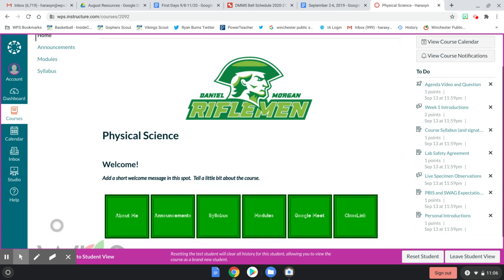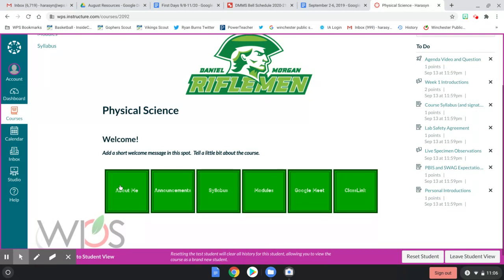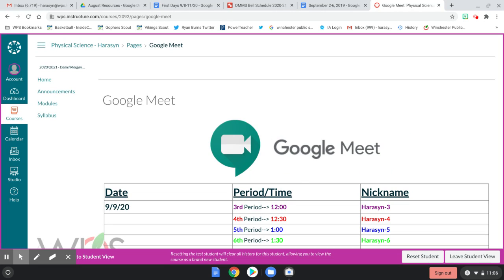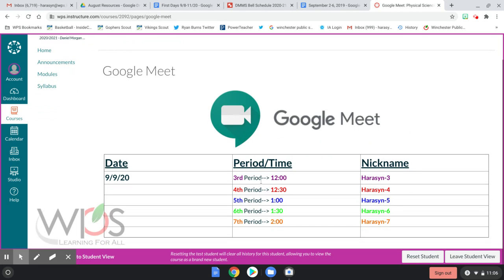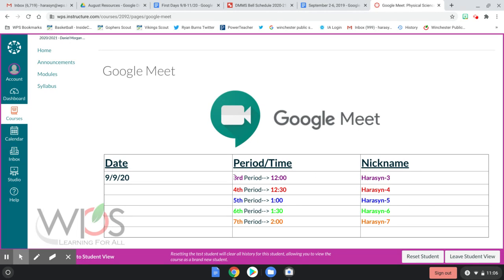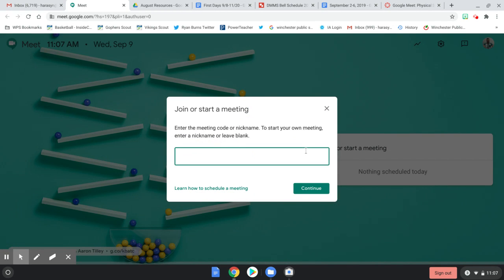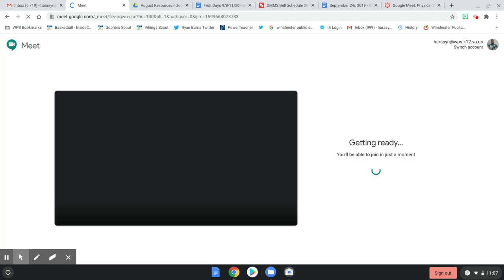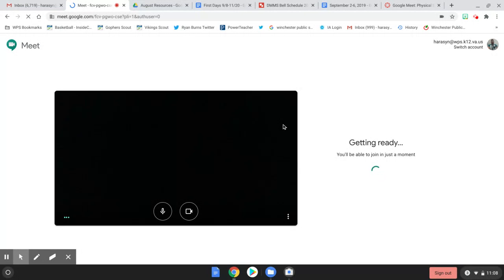Google Meet Tutorial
Here are your instructions for logging into Google Meet synchronous learning sessions this year.